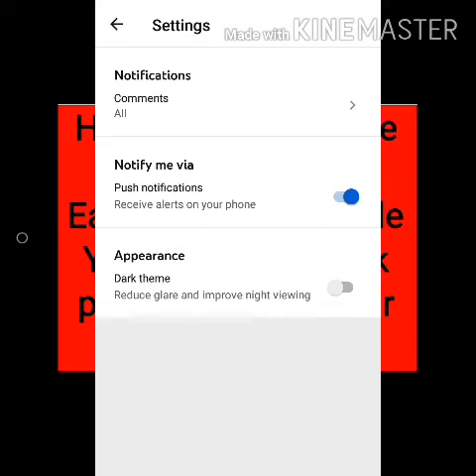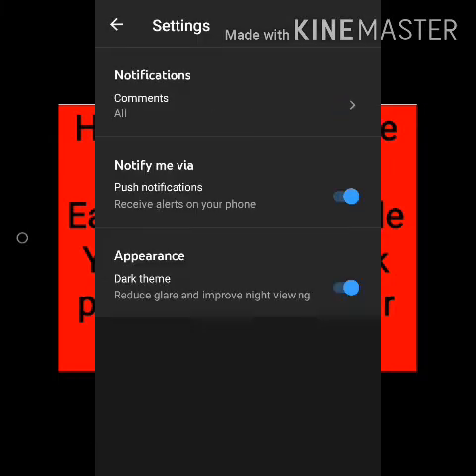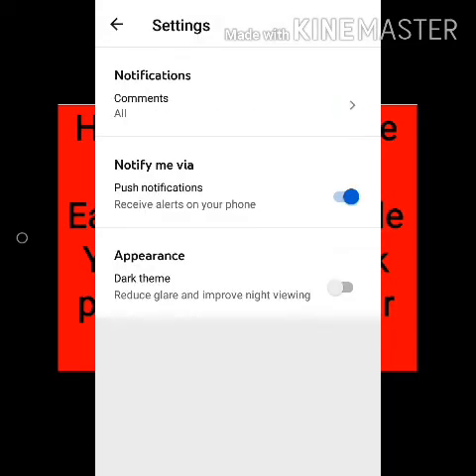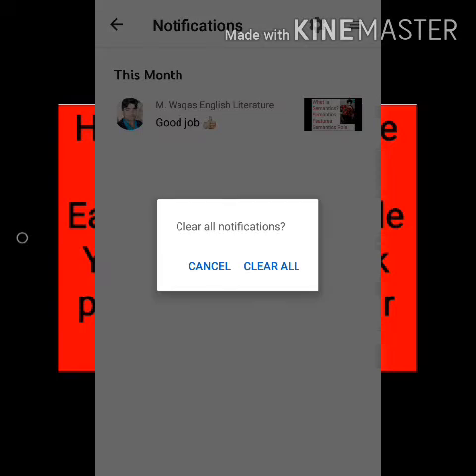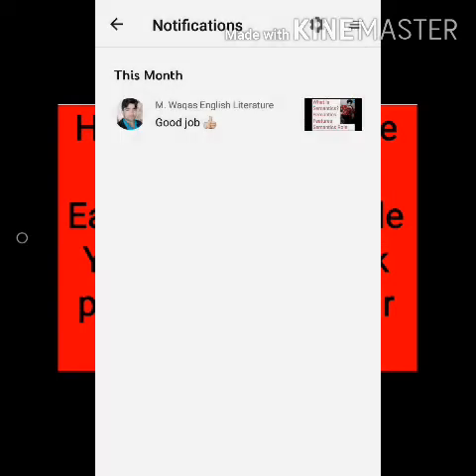How to use YouTube studio. Features and YouTube runner